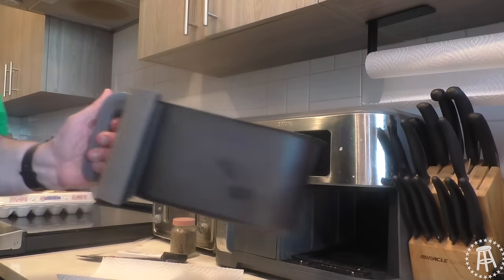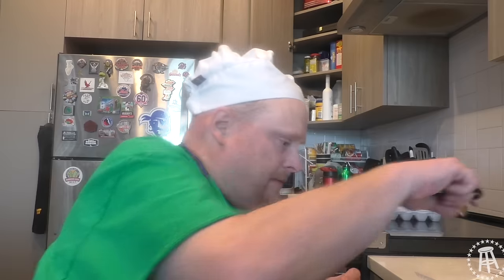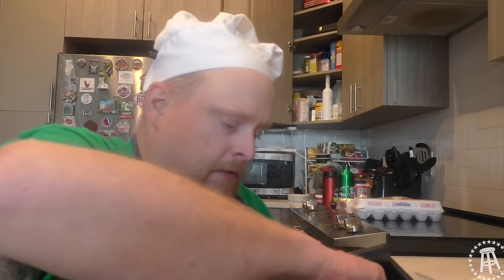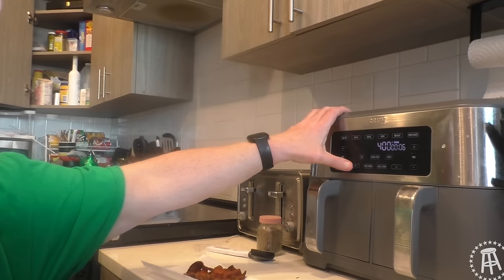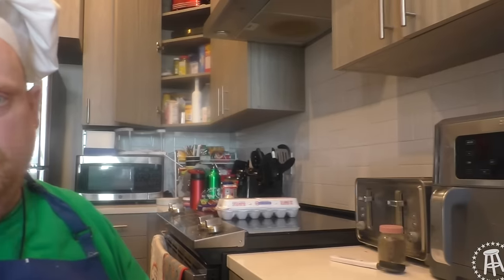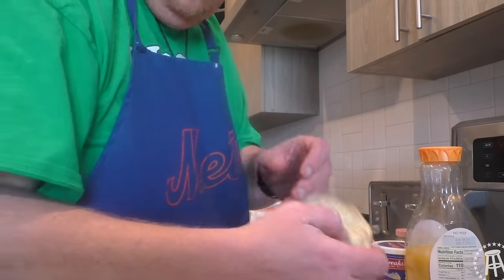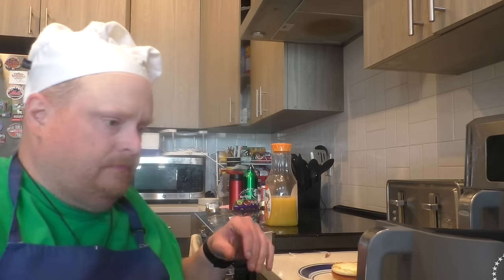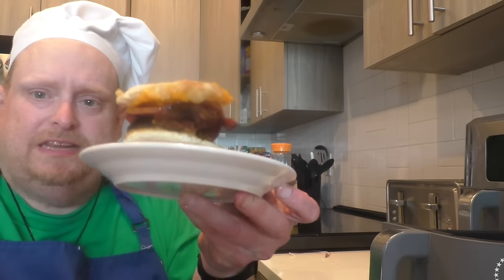Tank Cooks Barnyard Breakfast Sandwich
Combining ideas from Bobby Arthur and Kevin Friedman

Breakfast Tank

Ingredients
Taylor Ham
Bacon
Thomas English Muffin
American Cheese
Eggs

Best to use a pan, but I did it with an Air Fryer.

1. Cook Bacon at 400°F for 12 mins
2. Cook Taylor Ham at 400°F for 6 mins
3. Cook Eggs at 375°F
4. Lightly Toast English Muffin
5. Butter the English Muffin
6. Add cheese to Taylor Ham, and air fry English muffins with eggs in the last 2 minutes.
7. Combine and Manja